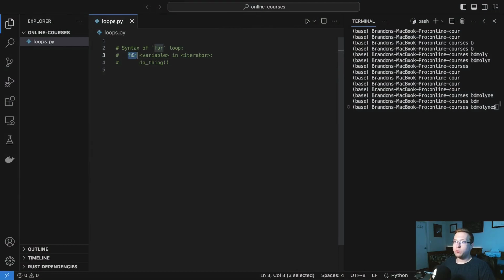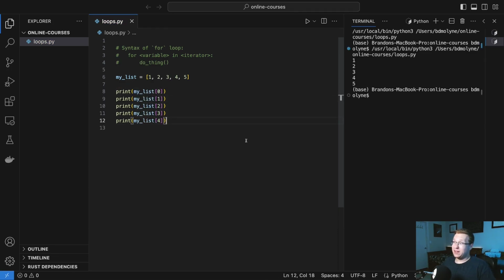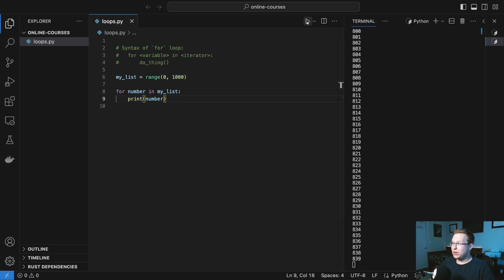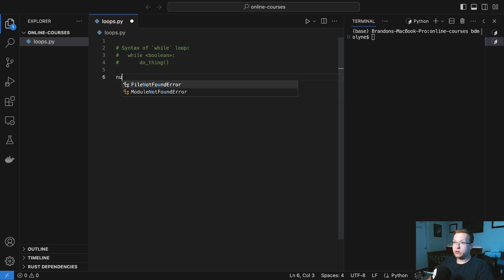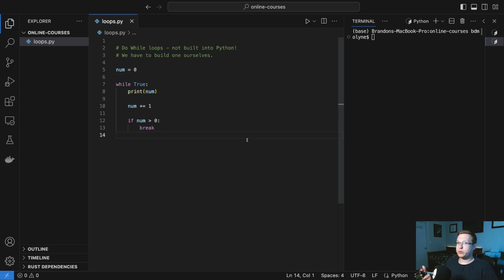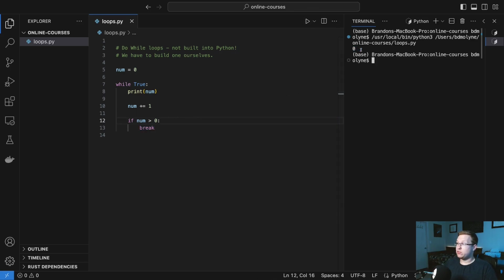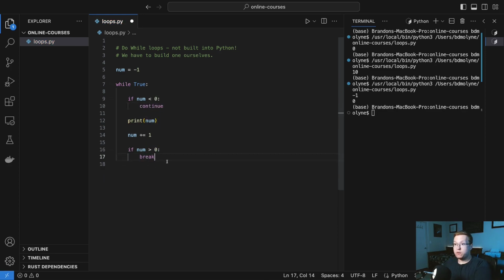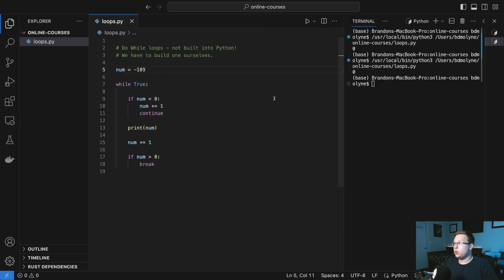Python Loops - A simple explaination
Discover how loops can simplify your code, reduce redundancy, and handle repetitive tasks with ease.